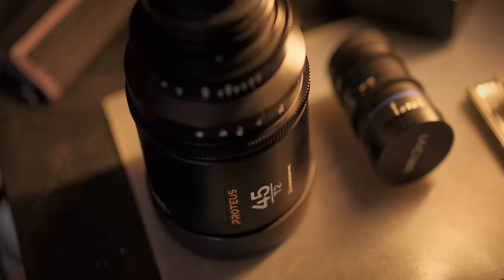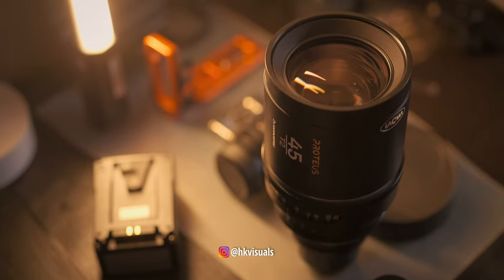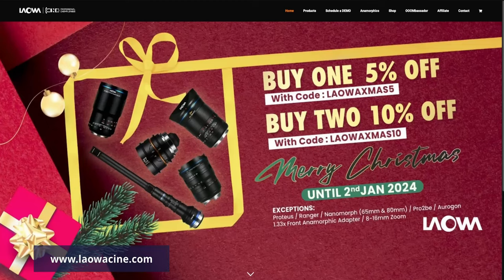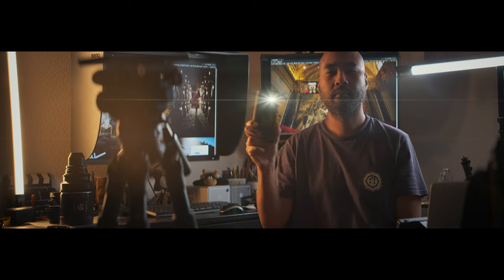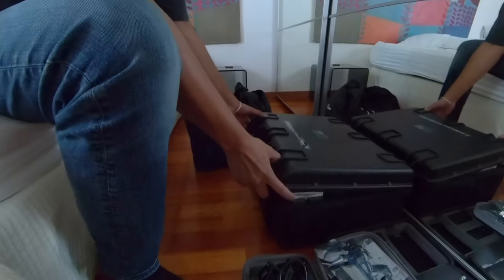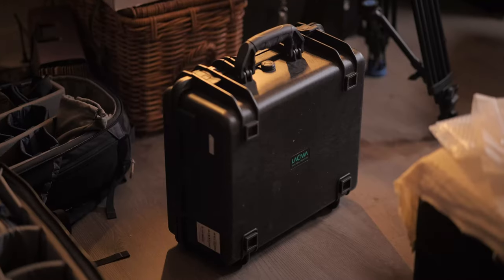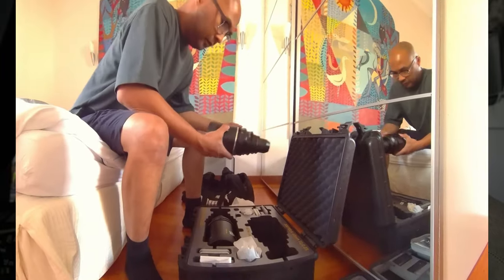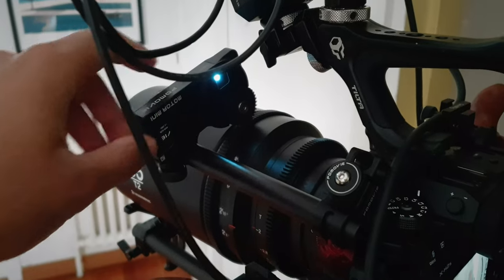First thoughts - LAOWA Proteus Anamorphic lenses (45mm & 85mm T2)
First thoughts  - LAOWA Proteus Anamorphic lenses (BTS)

Nemesis Feat. Jessica Fyfe

P.O.V Feat. Paolma Ginastera

Additional music:

Fight (Instr.) by Madeline Rae

Unravelling (Instr.) by Liam Back

The gear used for this photoshoot:

Camera:
Fujifilm XH2s
Lenses:
XF33, XF23, Viltrox X-mount 13mm